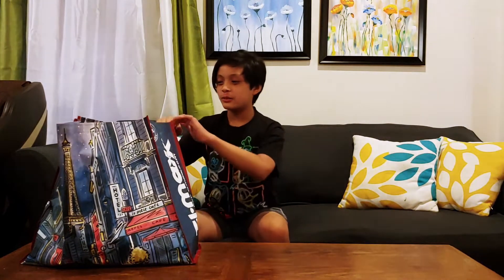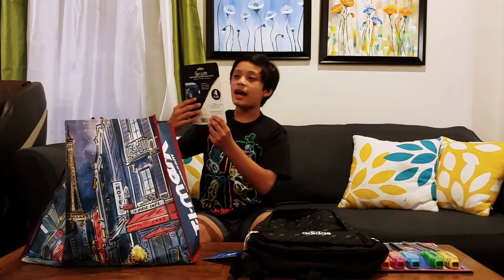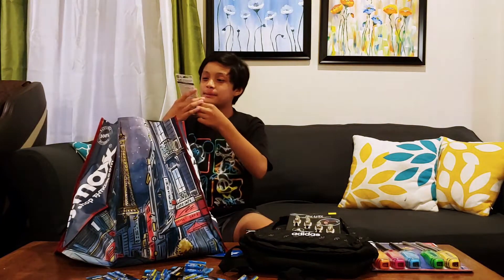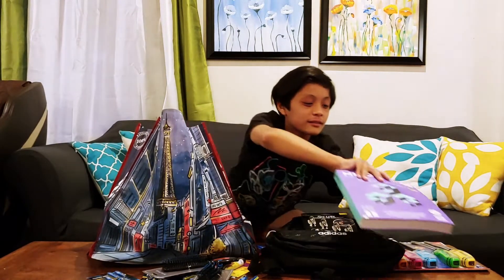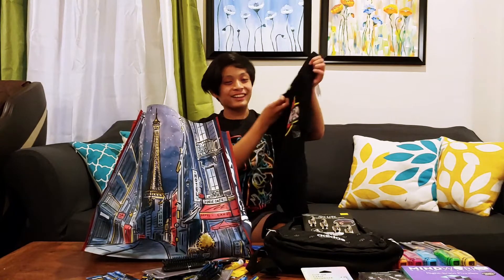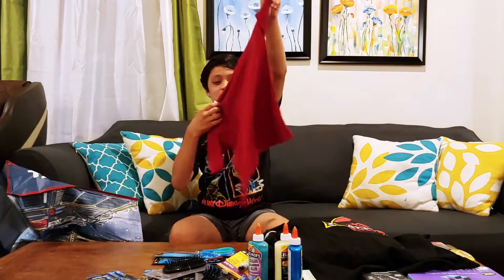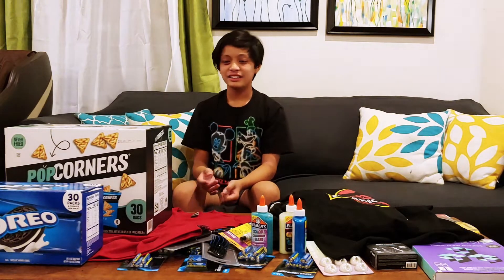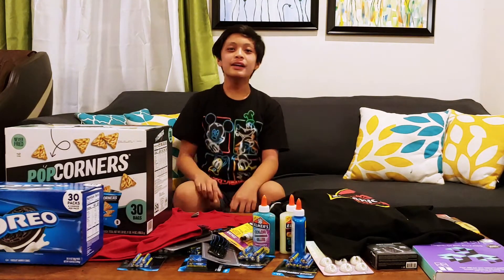Josh's First Time Going To Stores ║Josh&Sarah ║HalukayTV